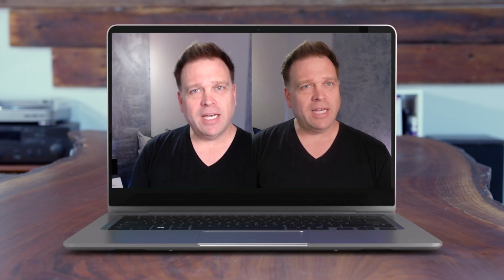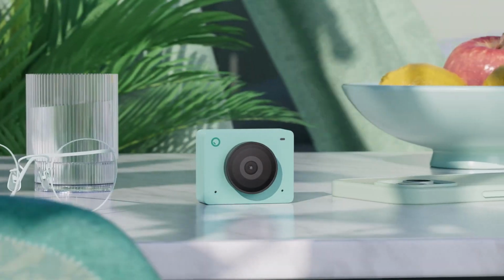OBSBOT Meet SE vs. Logitech C920 - New budget 1080p king?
A 100fps 1080p webcam? OBSBOT's new Meet SE aims to de-throne the Logitech C920 and its 12-year reign as the best budget webcam for around $70. Let's test them both out.

Where to find them:
OBSBOT Meet SE
Logitech C920

Chapters:
00:00 Introducing the challengers OBSBOT Meet SE and Logitech C920
00:20 Comparing default images from OBSBOT Meet SE and Logitech C920
03:14 Comparing microphones in the Logitech C920 and OBSBOT Meet SE
03:33 Comparing low light performance with the Logitech C920 and OBSBOT Meet SE
03:49 Thoughts on how the Logitech C920 and OBSBOT Meet SE compare and what I'd buy

International links:
Shure MV7 microphone: